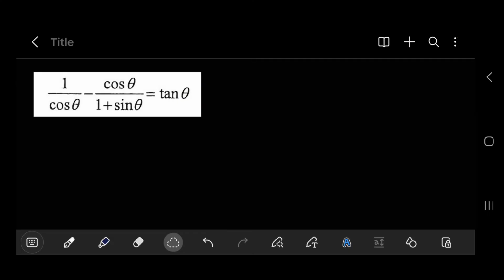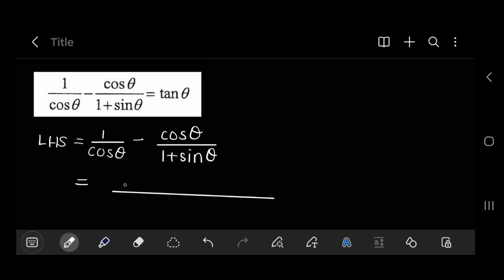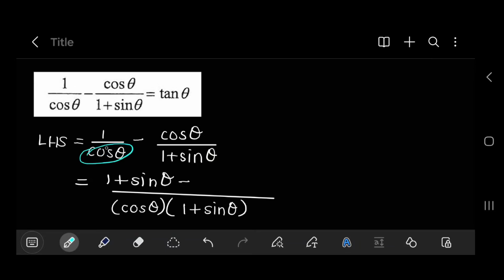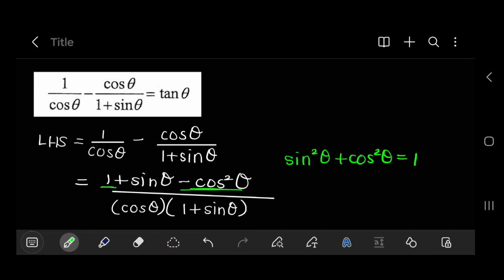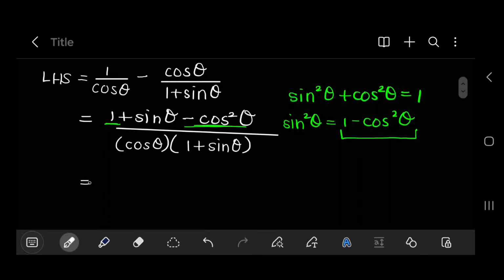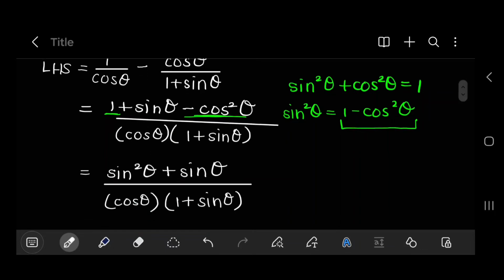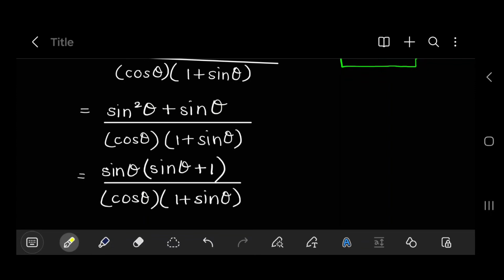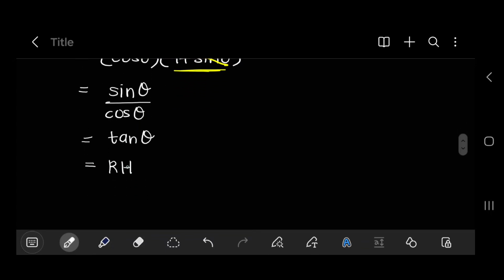Grade 11 Trigonometry - Prove the identity - Question 6